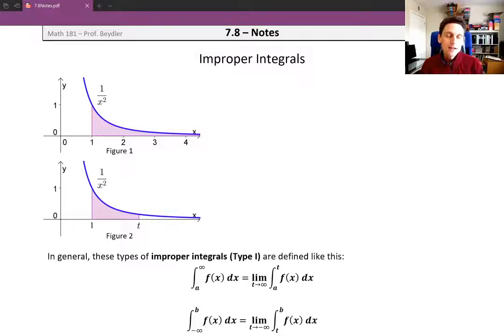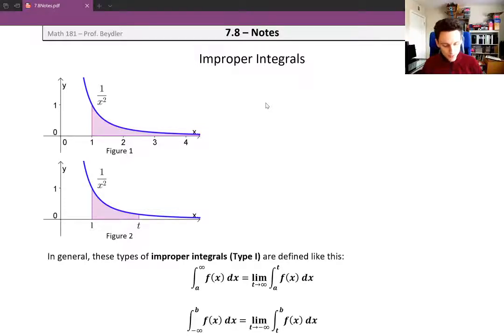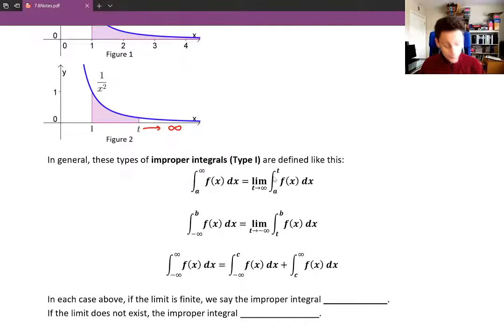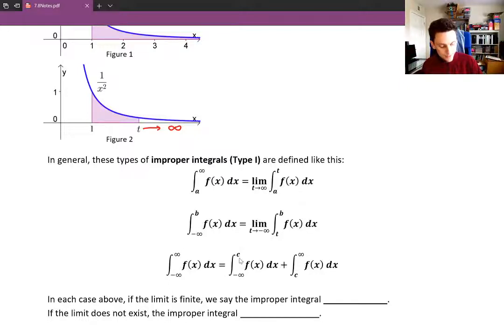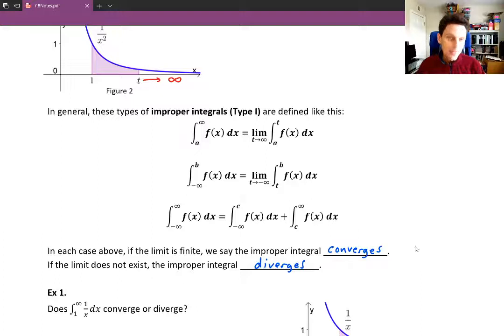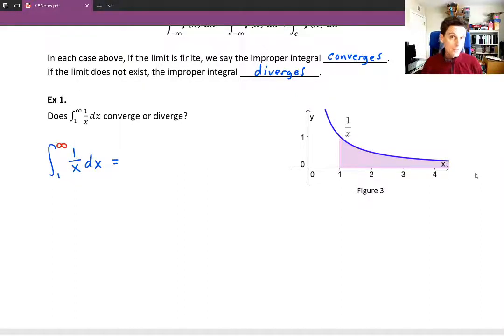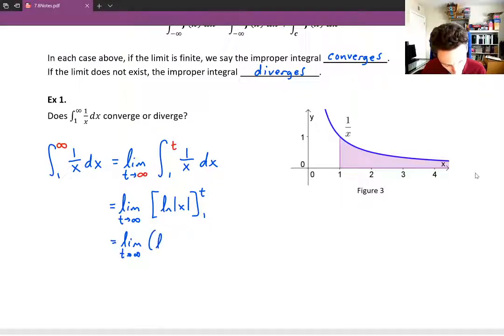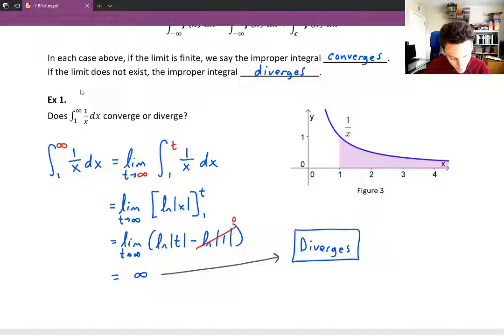Math 181 7.8 Part 1